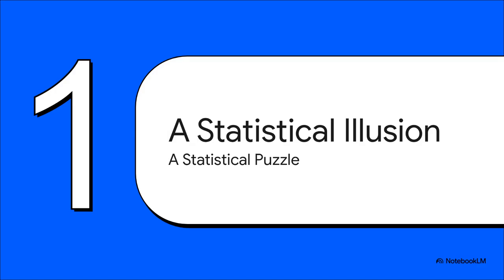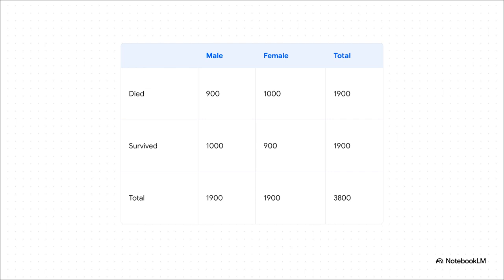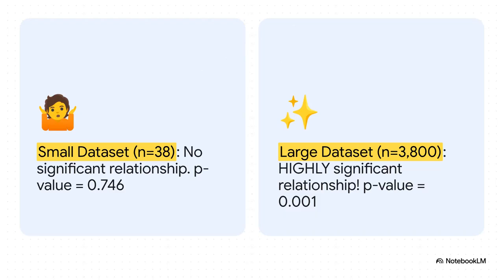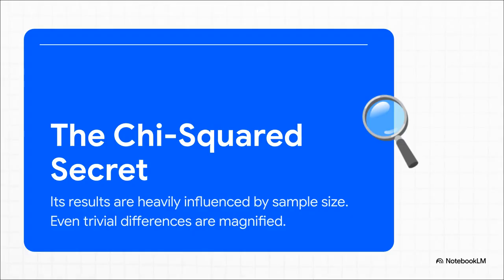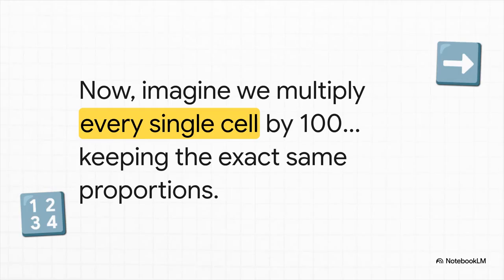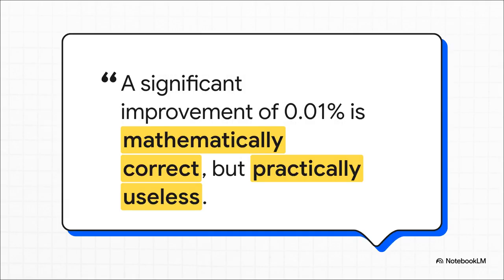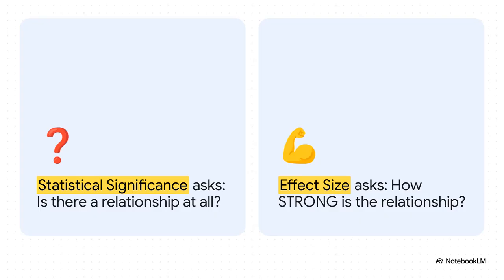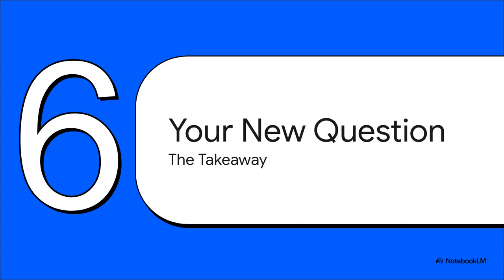When Statistics Lie: The Sample Size Trap You Can Fall Into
🚨 DANGER: Your Statistics Are Lying to You! 🚨

Discover the hidden trap that makes the chi-squared test produce "significant" results that are completely meaningless. This video exposes how large sample sizes can turn trivial differences into apparently groundbreaking findings - and why this affects medical research, business decisions, and policy-making worldwide.

📊 What You'll Learn:

-How identical proportions can yield opposite statistical conclusions
-Why the chi-squared test becomes unreliable with large datasets
-The difference between statistical significance and practical importance
-How to detect when "significant" results are actually meaningless
-Why effect sizes matter more than p-values for real-world decisions

⚠️ Critical Warning:

If you're making decisions based on statistical analyses without considering effect sizes, you could be falling into this same trap that catches even experienced researchers.

📚 Source Material: From "From Data to Insights: A Beginner's Guide to Cross-Tabulation Analysis" by Gianmarco Alberti (Routledge, 2024)